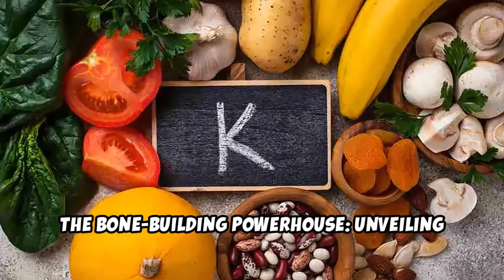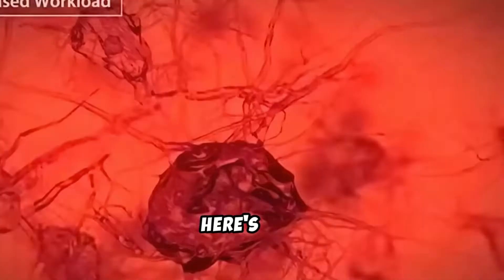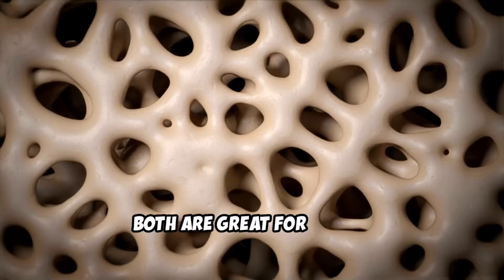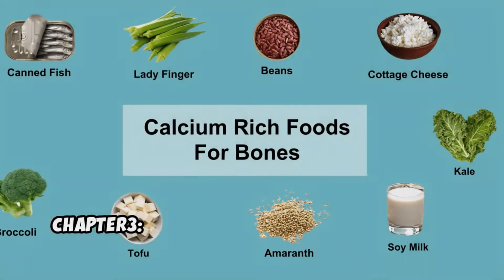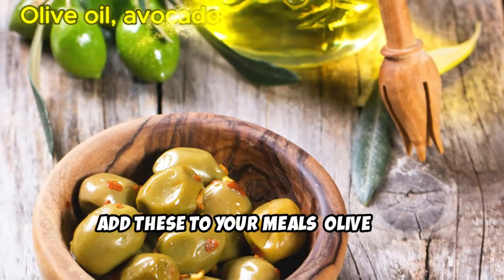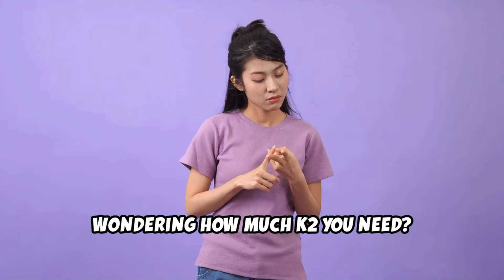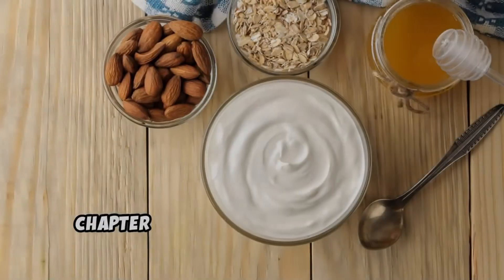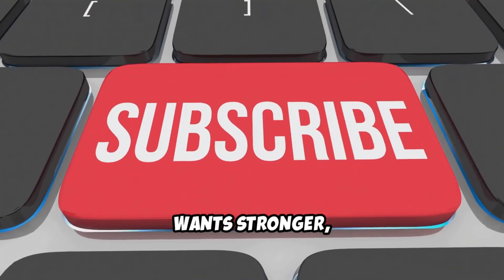Crack The Code To Unbeatable Bone Strength With Vitamin K's Secret!bonehealthtips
Vitamin K and its allies—vitamin D, calcium, and healthy oils—will reveal the foods and recipes that strengthen your bones. Meet Vitamin K—the unsung hero that keeps your bones strong and healthy!
[GERD Series]
4. Best OTC for Heartburn Relief 03/28/2025
5. Best Foods & OTC Meds for Heartburn Relief 04/01/25
[Health Hack Secrets 2025 Series]
 00:00 Unveiling Key Nutrient - Vitamin K
 00:20 Combine Vitamin K and Vitamin D
 01:16 Eat Fermented Foods for Natural Vitamin K2
 01:45 Don't Forget Calcium- Rich Foods
 02:09 Add Healthy Fats for Better Absorption
 02:31 Supplements Can Help Too
 02:52 How Much Vitamin K2 Do You Need
 03:31 Quick Snack Idea: Start Your Day Right
 03:49 Wrap-Up
1️⃣Channel Overview
Welcome to DR. IAN – Health Information Channel! We simplify complex medical topics, providing practical health insights to empower you in taking charge of your well-being.
2️⃣Topics We Cover
We break down health myths, medical conditions, wellness tips, DIY remedies, and evidence-based advice on nutrition, disease prevention, mental health, and self-care.
3️⃣ Who This Channel is For
This channel is for anyone curious about their health, looking for science-backed tips, or wanting a trusted doctor's perspective on trending health topics—no jargon, just clear and relatable information!
4️⃣ Join Our Health Community! 🚀
💖 Health knowledge = Self-care & Self-love!
Let’s learn and grow together. 💖
👨🏻‍⚕️ Dr. IAN:
Medical Doctor (M.D.), Ph.D. in Medicine,
master’s in industrial medicine & medicine.
Specialties: Internal Medicine, Industrial Medicine,
                      Endoscopy, Hemodialysis.
Citations:
Vitamin K: The Bone Metabolism Regulator
Vitamin K2 improving bone density and reducing the risk of osteoporosis
Fermented foods high in vitamin K2
▶https :// Vitamin K works synergistically with vitamin D Vitamin D: The Calcium Absorption Facilitator MK- 7 and Bone Metabolism